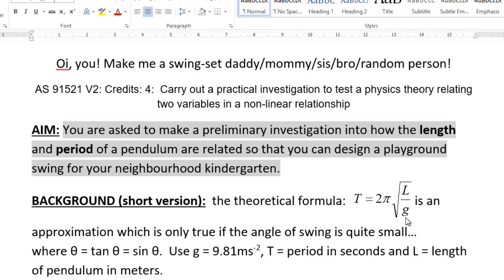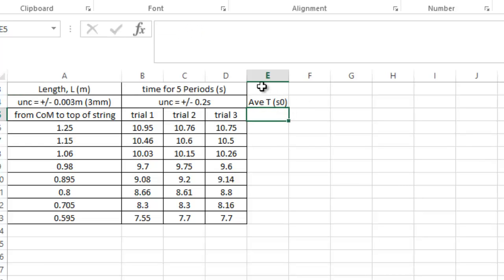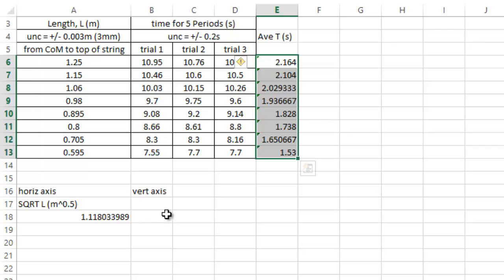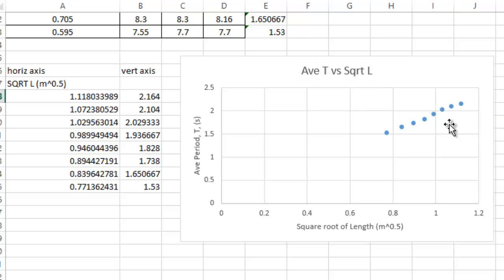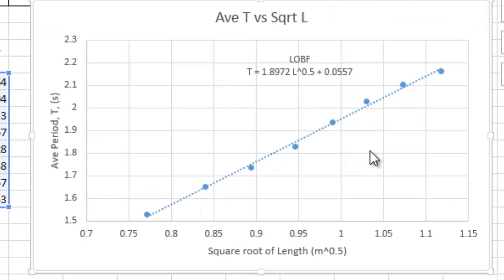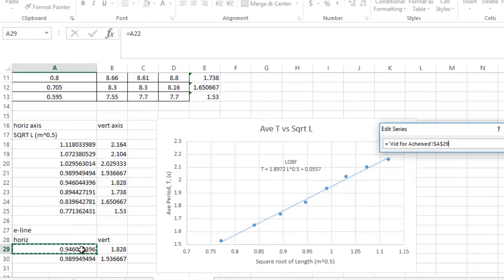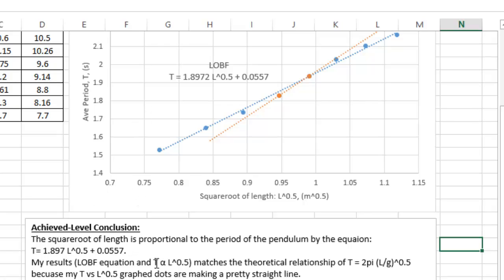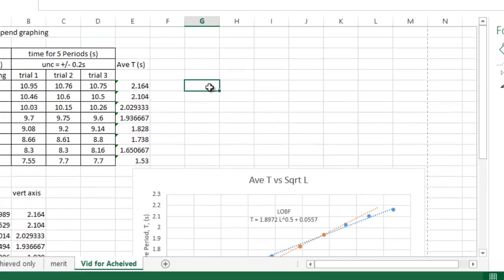NEW T vs Sqrt L regular pend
Made in April 2017:  for "regular pendulum" L3phy graphing

Shows how to get ACHIEVED only... but shows how excel is used AND how to draft achieved-level conclusion.

Watch other video to upscale this to get merit...